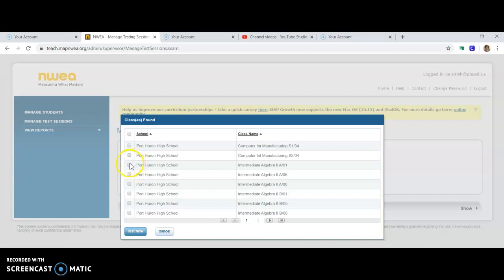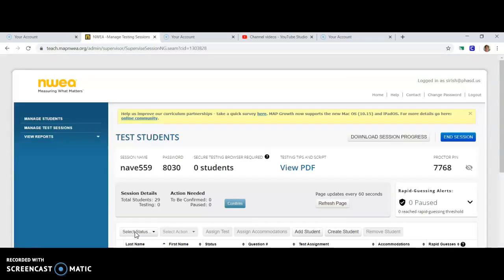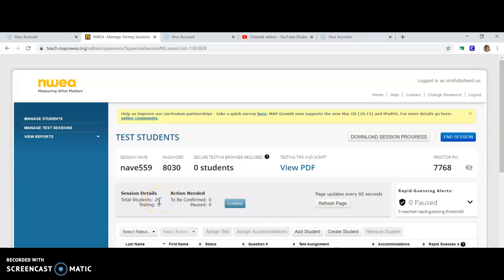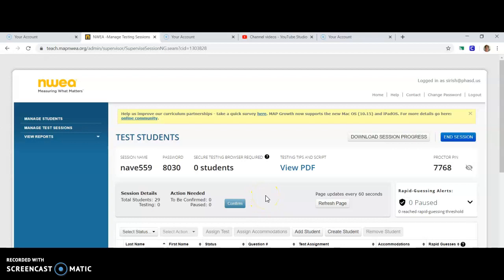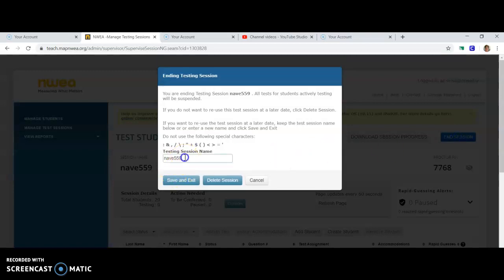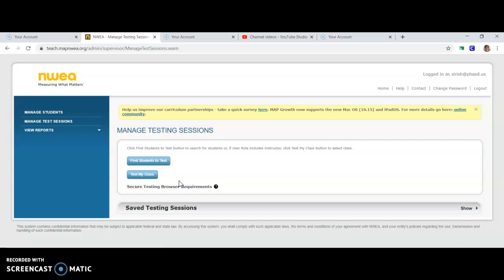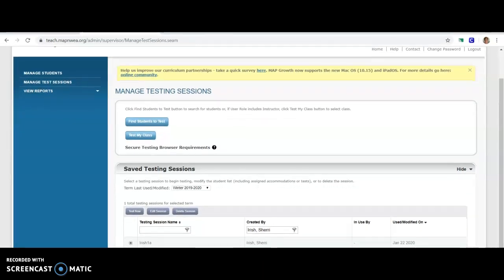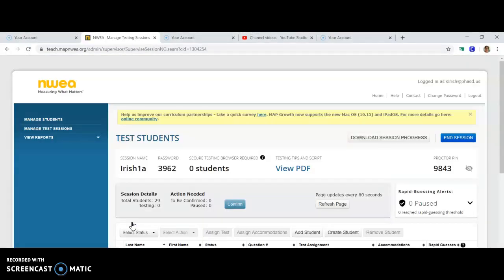Setting Up an NWEA Testing Session